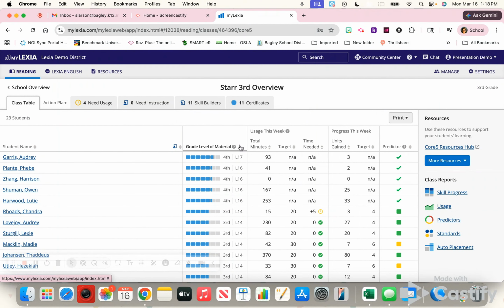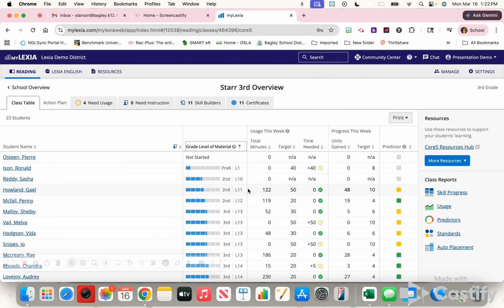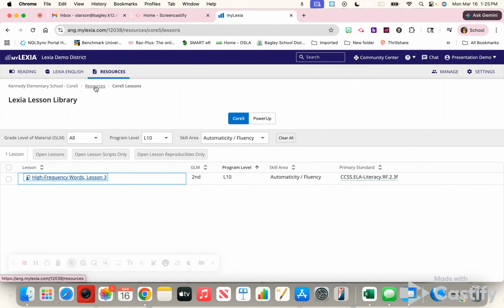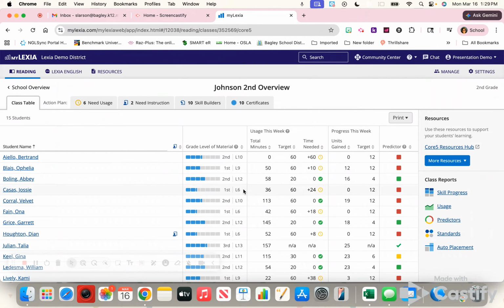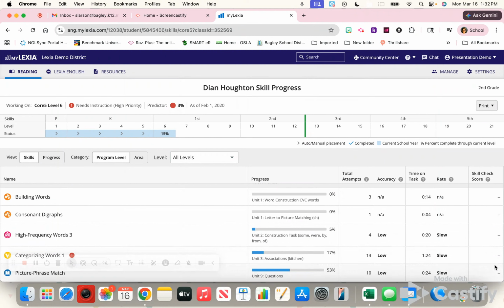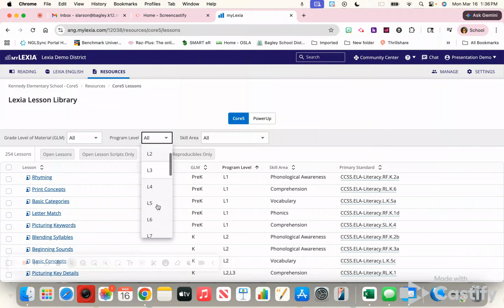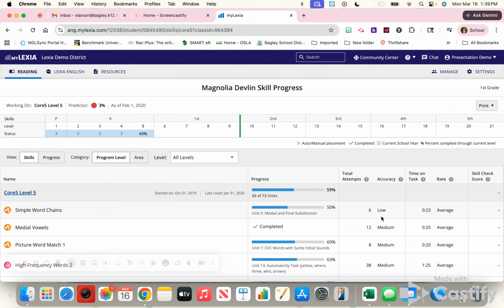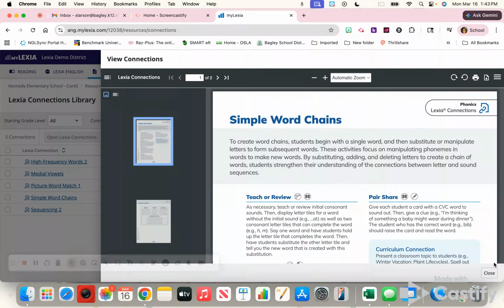Lexia Core5 and how to teach with it!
Learn how to navigate Lexia Core5 for the purpose of creating small groups for skill instruction as well as where to find those resources to teach those skills.